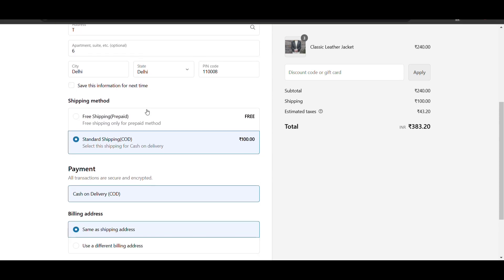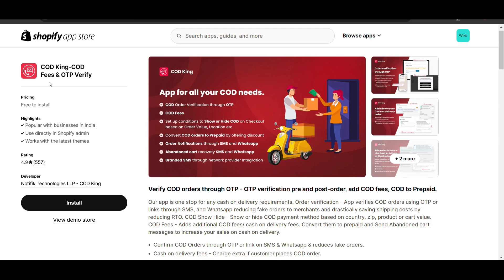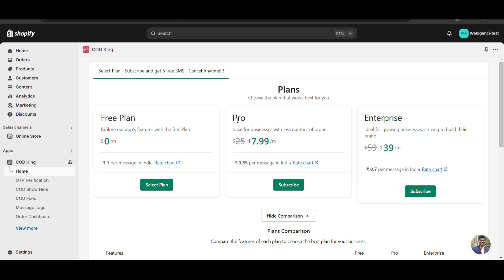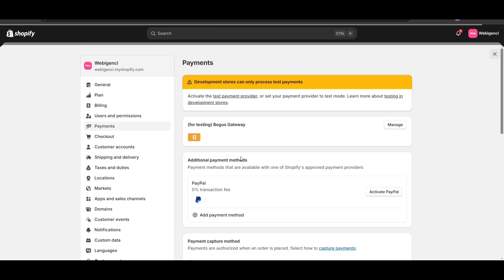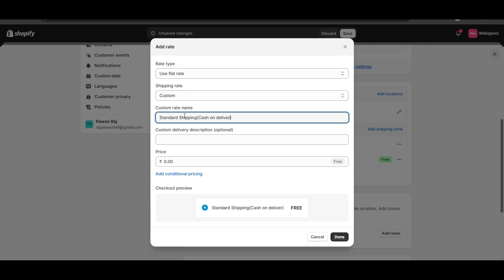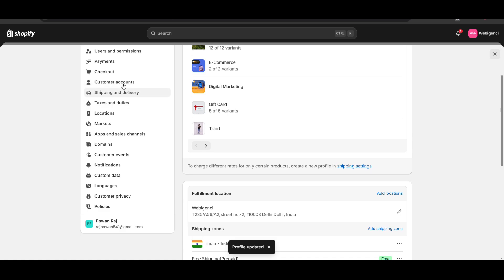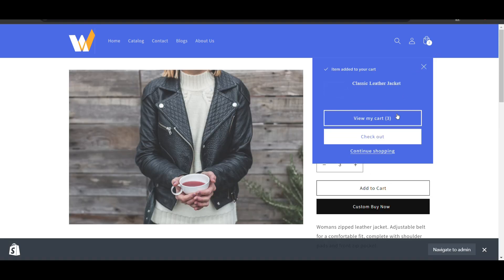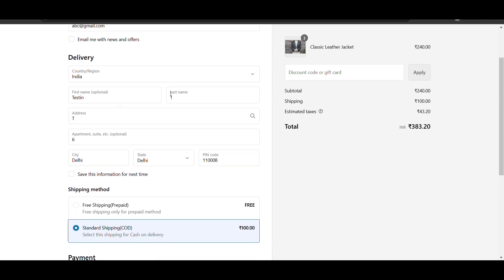How to add COD fee in shopify | Charge extra on Cash on delivery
Learn how to add an extra fee for cash-on-delivery (COD) orders in your Shopify store using the COD King app. This tutorial walks you through setting up additional shipping charges for COD payments, which can encourage customers to choose prepaid payment methods. Perfect for Shopify store owners looking to optimize their payment options.